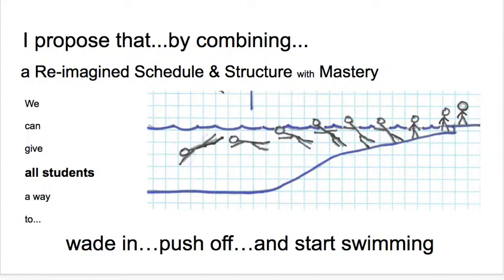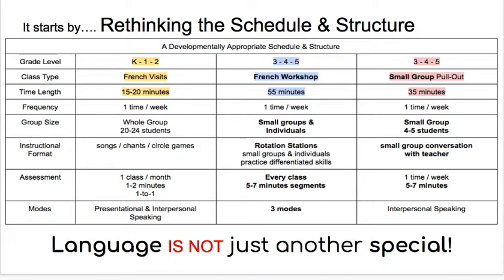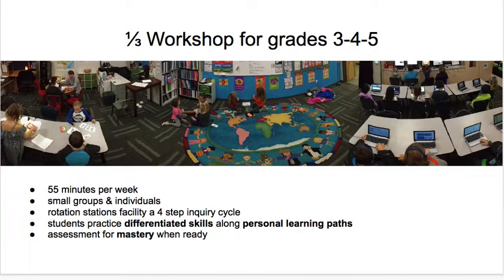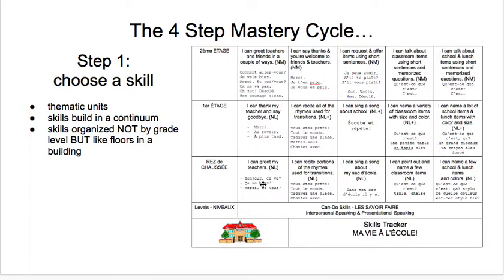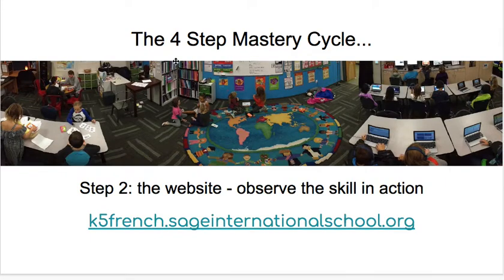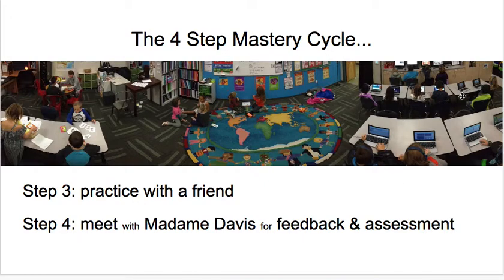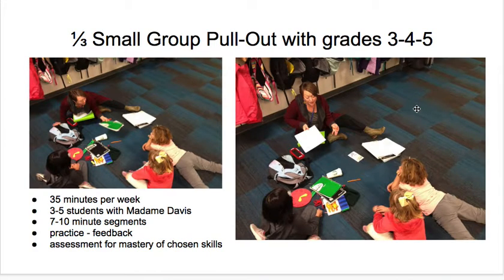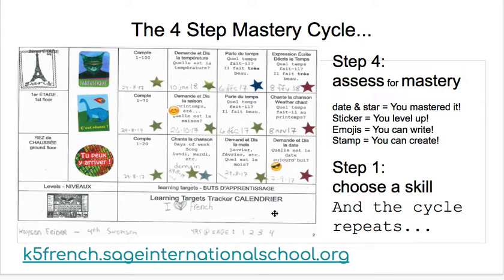K-5 World Languages: Making it count! part 2